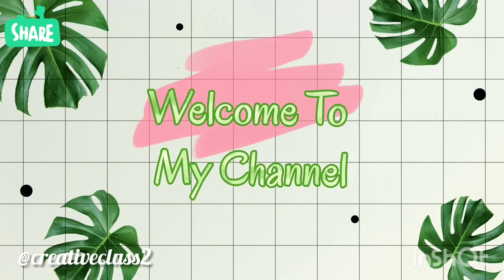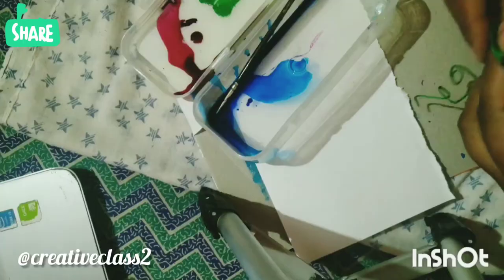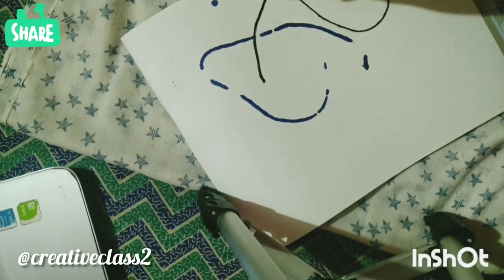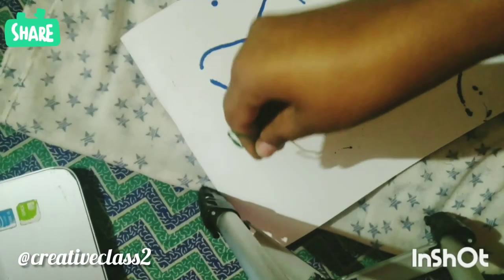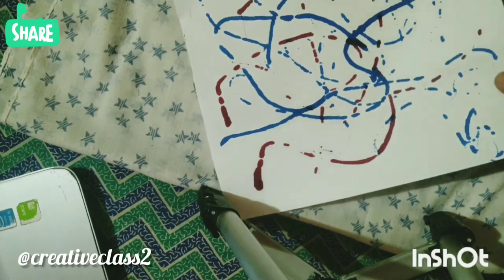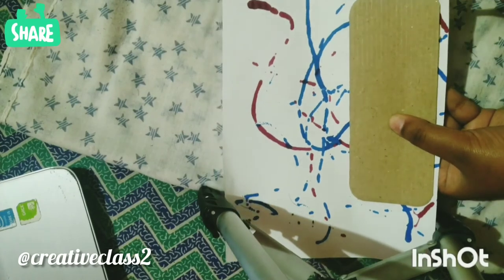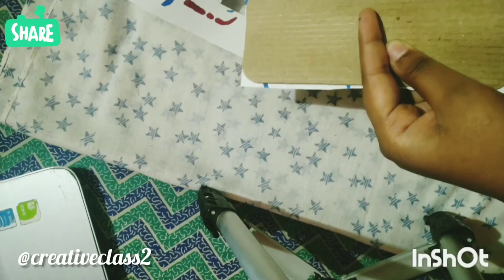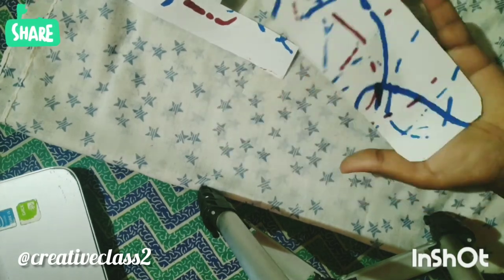2-Minute DIY Bookmark | Easy Bookmark Tutorial For Beginners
2-Minute DIY Bookmark | Easy Bookmark Tutorial For Beginners

Hey you!

Today’s Video is :2-Minute DIY Bookmark | Easy Bookmark Tutorial For Beginners

If you like this video “ 2-Minute DIY Bookmark | Easy Bookmark Tutorial For Beginners  “please comment and like..

6-Simple Doodle Characters

Minion Bottle Painting

Doodle Birthday card

How to Doodle any objects

Doodle pattern

Title: 2-Minute DIY Bookmark | Easy Bookmark Tutorial For Beginners

XOXO
Shanu Agarwal